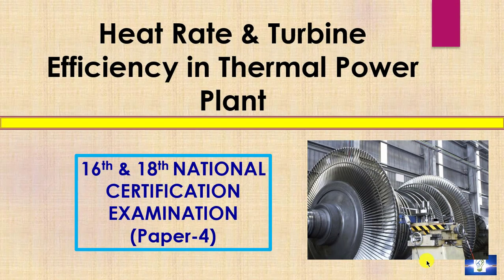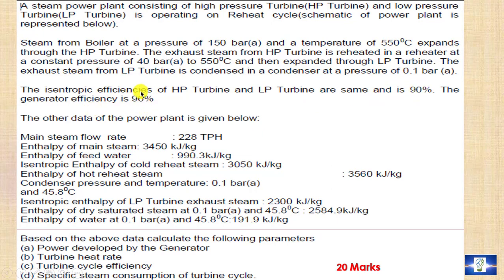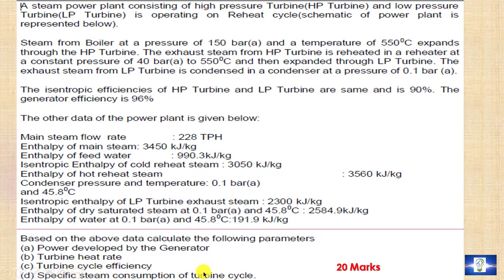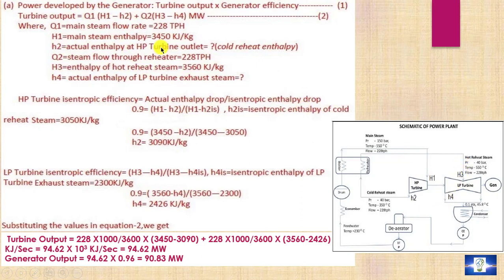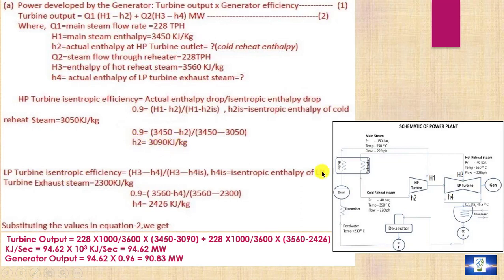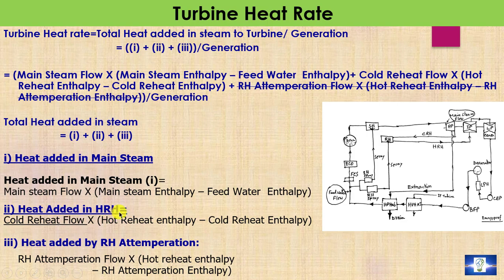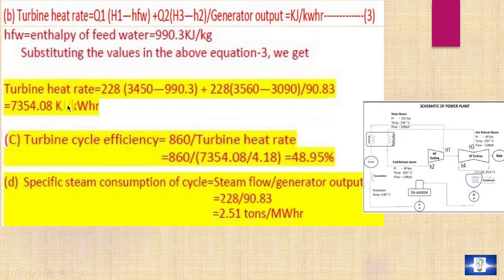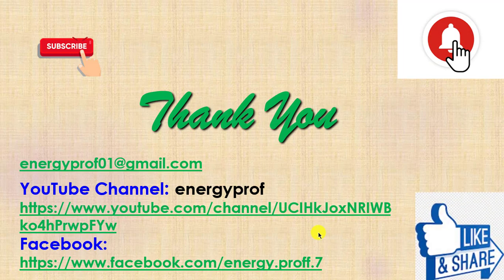Certified Energy Auditor Exam Questions || Heat Rate and Turbine Efficiency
Here I discussed about thermal power plant steam turbine efficiency, turbine heat rate,turbine isentropic efficiency calculation, Thermodynamics cycle etc.
The solution with detail concept is delivered for the question asked in the 16th and 18th national level examination for certified energy manager as well as energy auditor conducted by BEE and NPC.

You can follow me on

This Channel "EnergyProf" is mainly related to Thermal Power Plant and is one for education purpose only.
My name is Debasish Dewan and have more than 17 years of experience in thermal power plant and the main moto is to share my experience to each & every individual.
For this, I am preparing to provide series of lecture on the various topic regarding thermal power in which theoretical, practical, mathematical and energy efficiency concepts are included.
My main target is the existing Thermal Power Sector Professionals, the Diploma, B. Tech., M. Tech. Student etc. and who are preparing for GATE Examination, Boiler Operation Engineer (BOE), Boiler Attendant Examination etc.